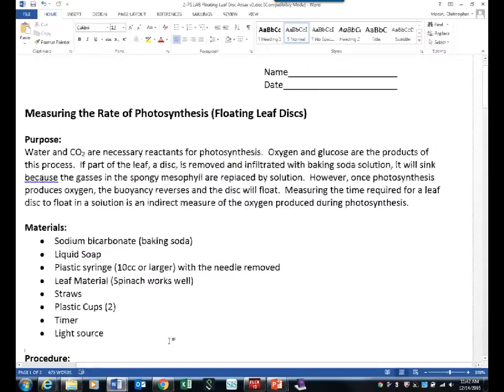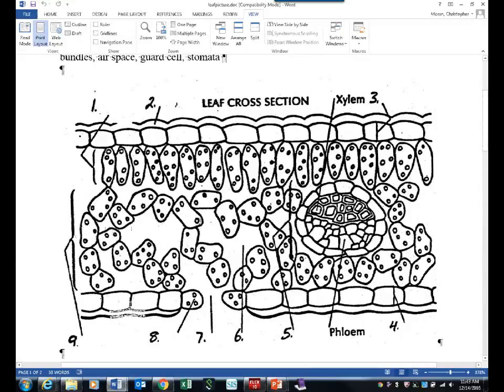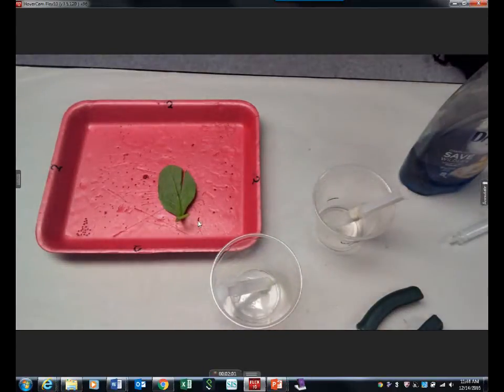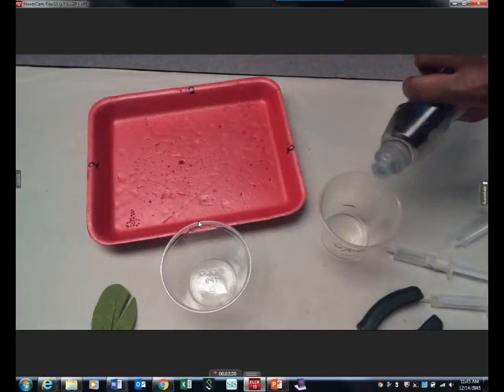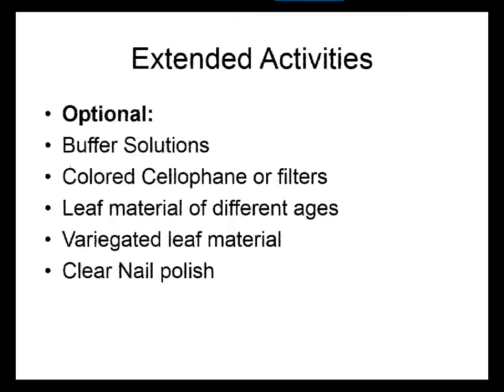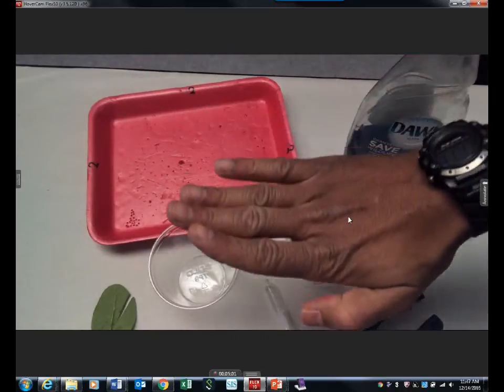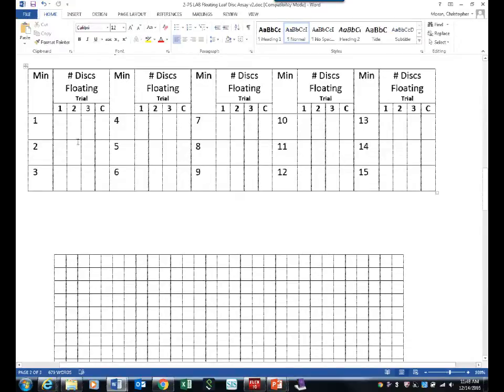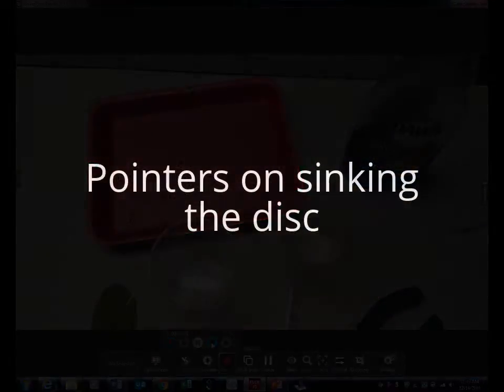Photosynthesis (Floating Leaf Discs): Directions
Measuring the Rate of Photosynthesis (Floating Leaf Discs)
Filmed with 4th period Teamed Biology
Before starting Mr. Matheny demonstrated a good way to make the disc sink.

Wickliff, J.L. and Chasson, R.M. 1964. Measurement of photosynthesis in plant tissues using bicarbonate solutions. Bioscience, 14: 32-33.